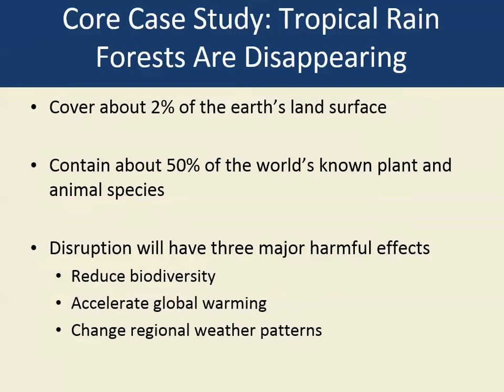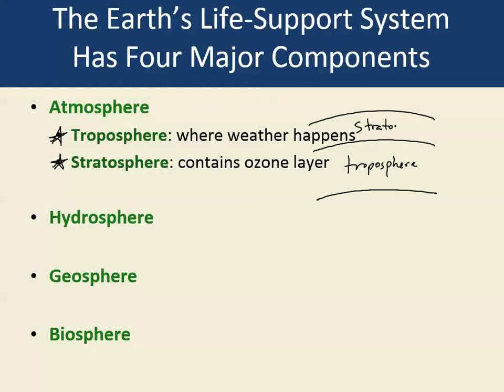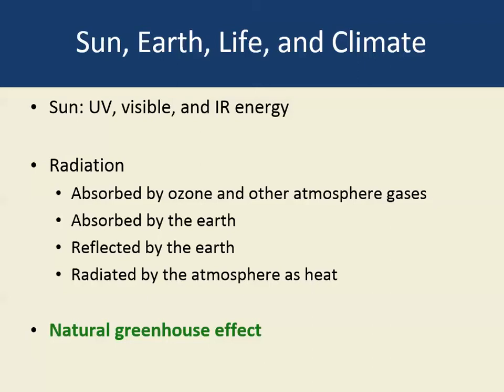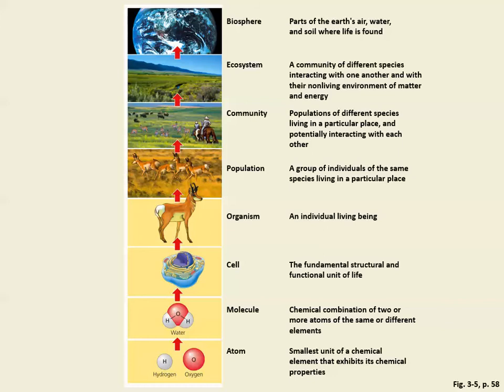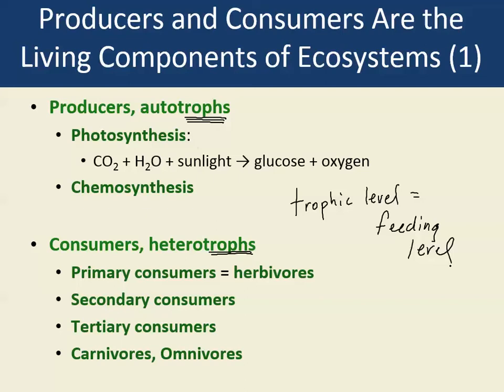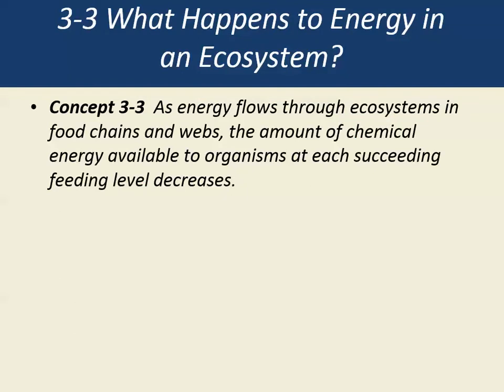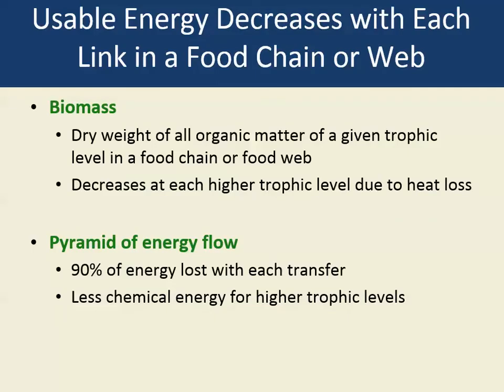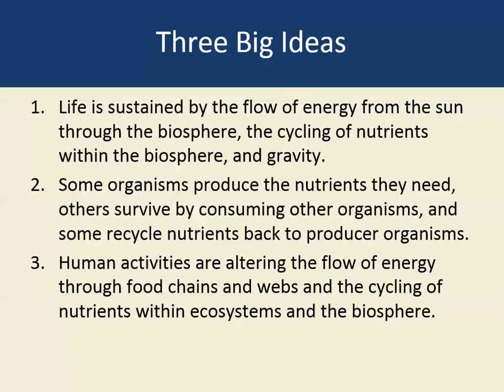Chapter 3 Ecosystems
Presentation on Chapter 3 of Miller's Living in the Environment: AP Edition (17th ed), with voice-over and annotations.